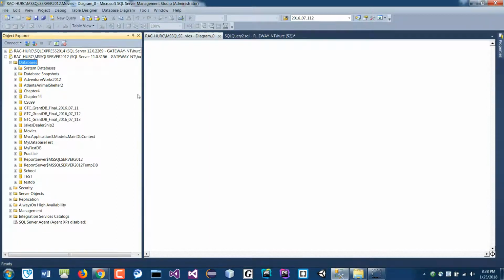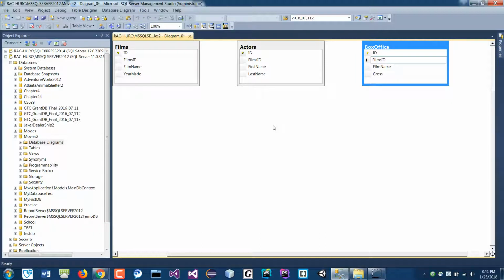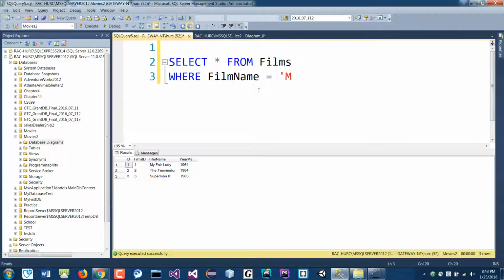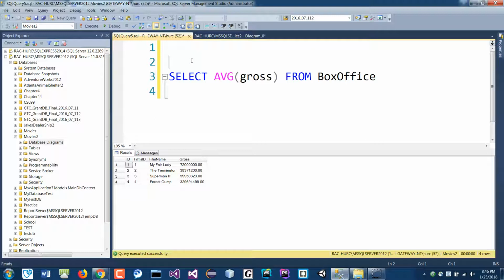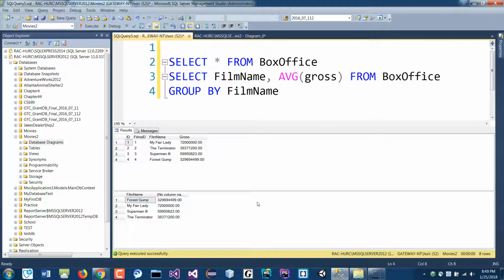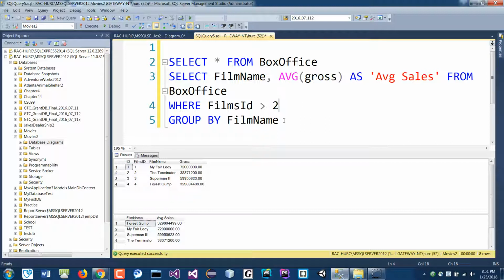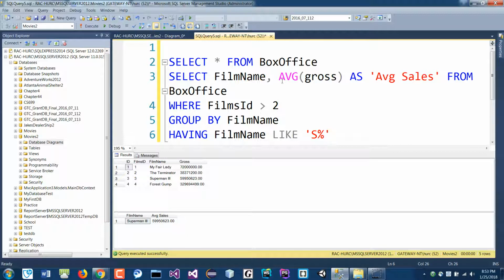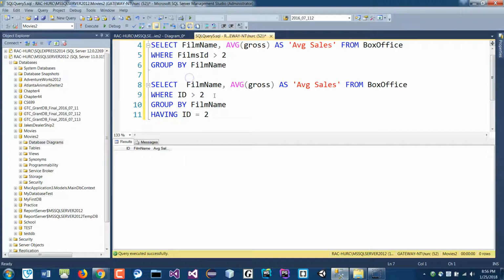Advanced Databases - Review LIKE, GROUP BY, and HAVING Clauses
⭕ Overview
Another example and explanation of LIKE, GROUP BY and HAVING clauses.